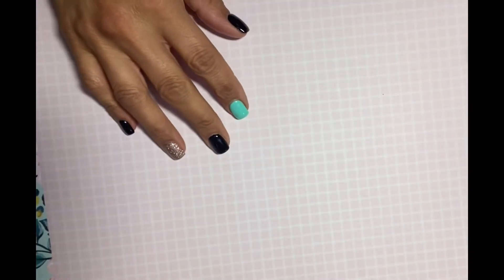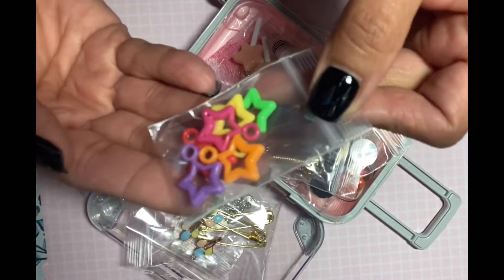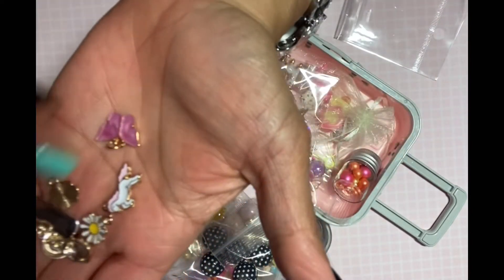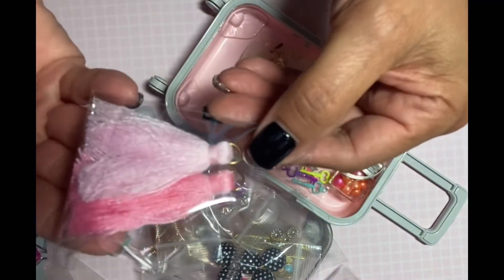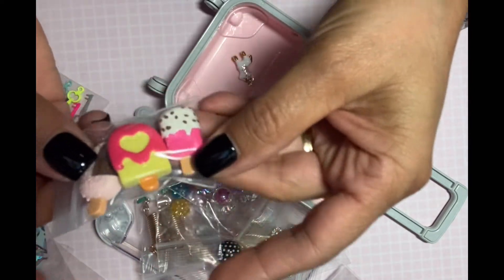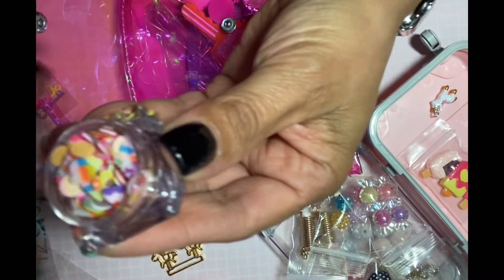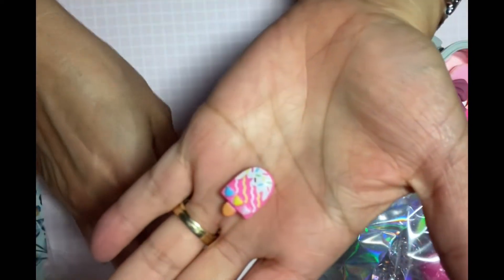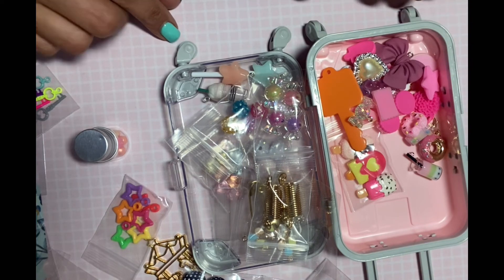There’s a new shop in town! Come see!!!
@Goldiecharm1 on Instagram